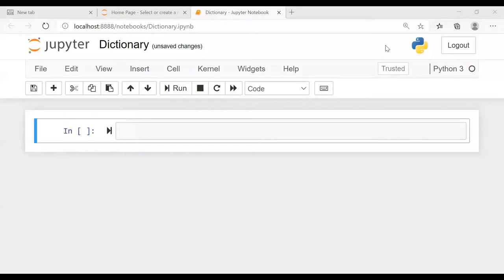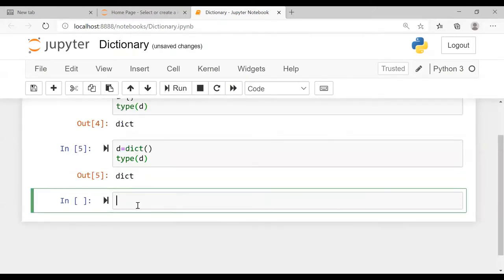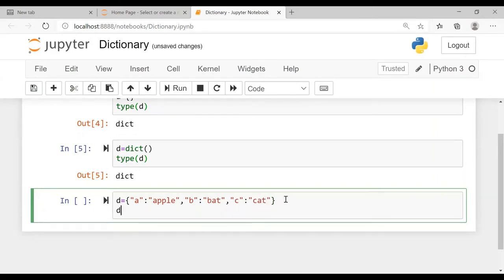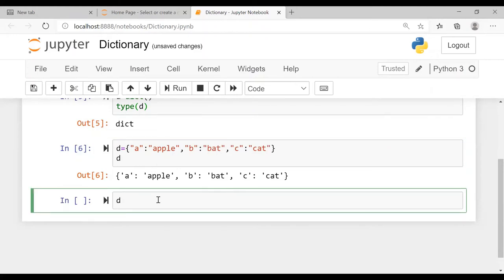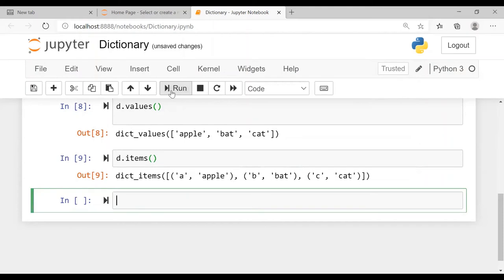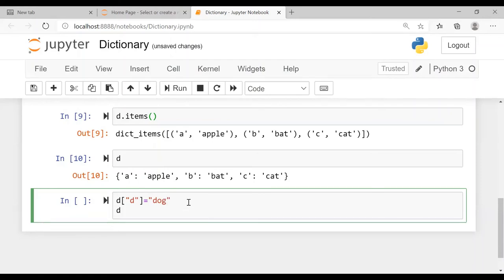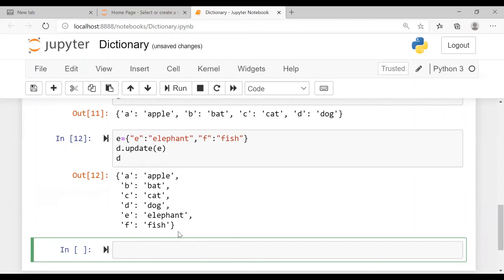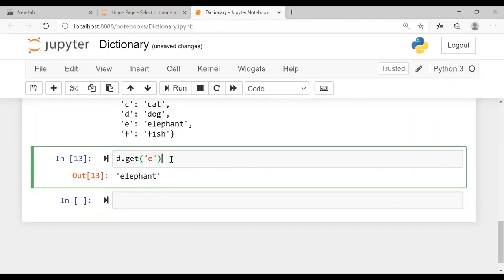Learn every method in python dictionary #2